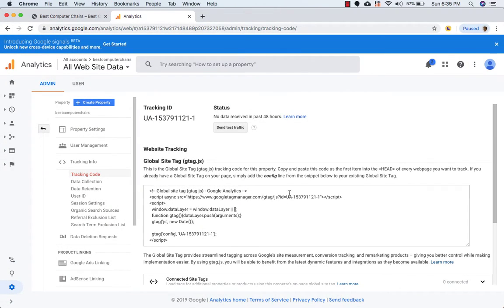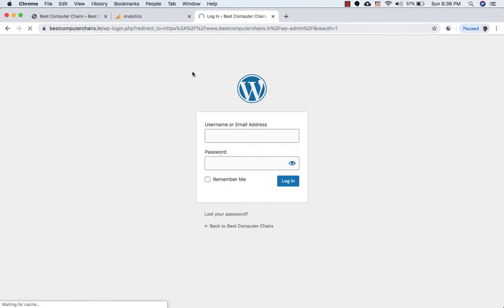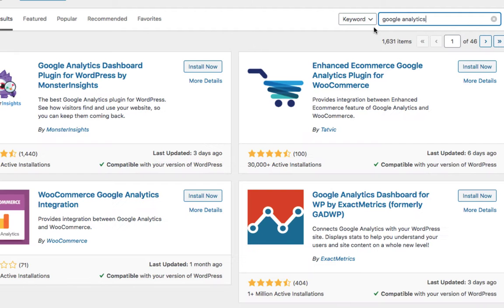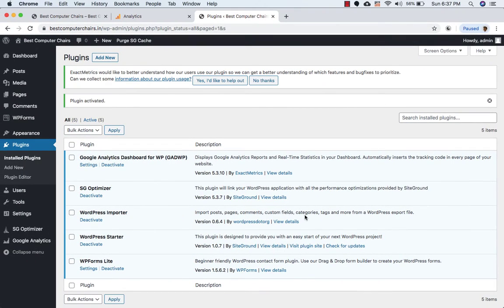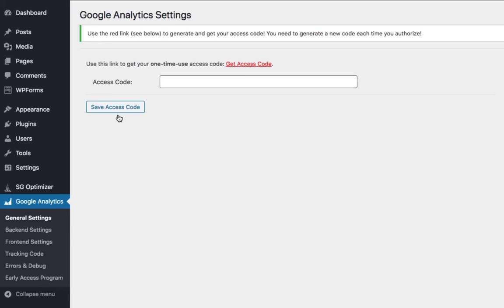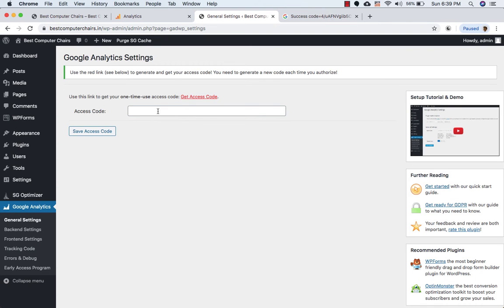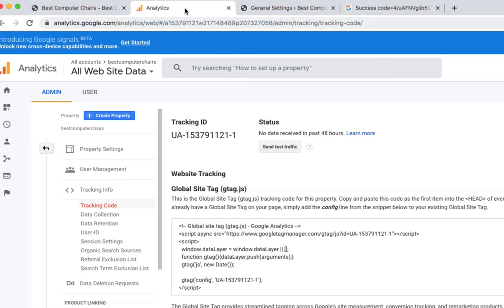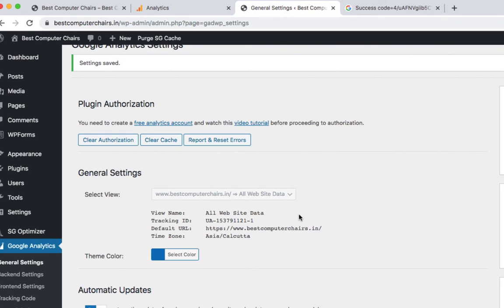Lecture 3 How to Install Google Analytics for WordPress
How to Install Google Analytics for WordPress
Follow me on technology updates